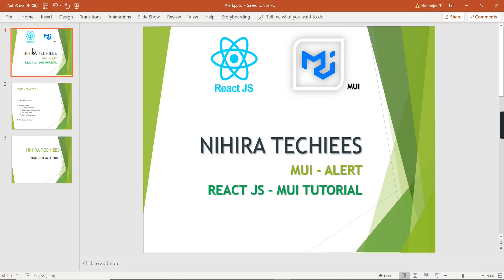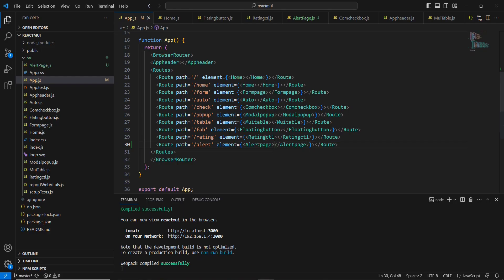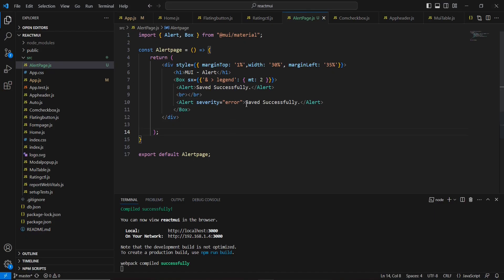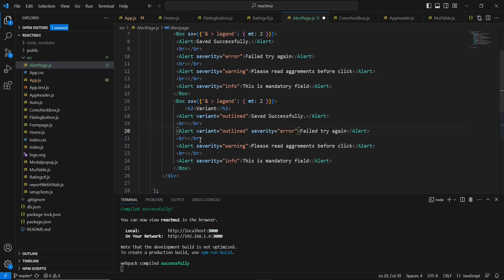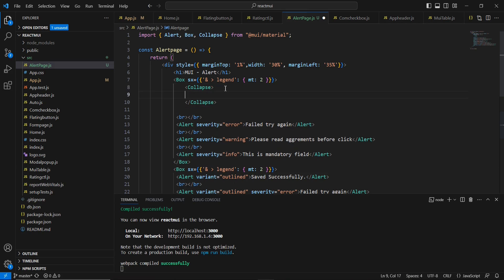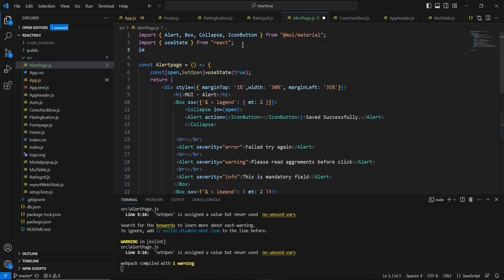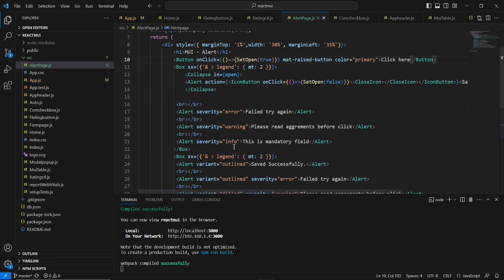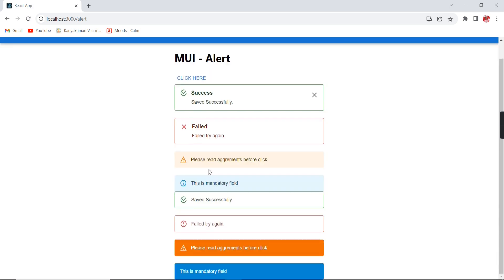MUI Alert in React JS | React JS - MUI Tutorial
This is part -11  video of MUI Tutorial.

This video explains how to implement MUI-Alert in react.js

It covers below topics
1,  Implementing Basic alert control
 2,  Alert Customization
        *  Change the icons
        *  Create alert without icon
        *  Add alert title.
        *  Alert with variants

 3,  Implement custom Alert open & close